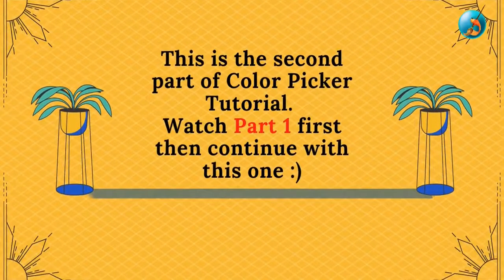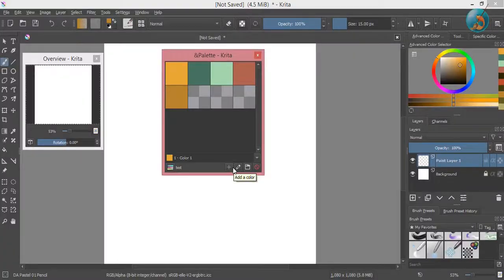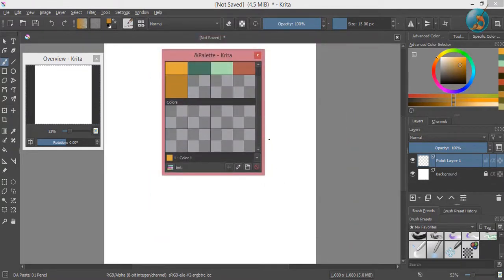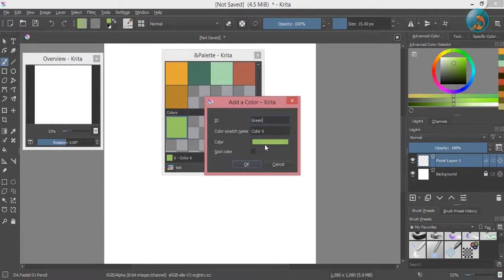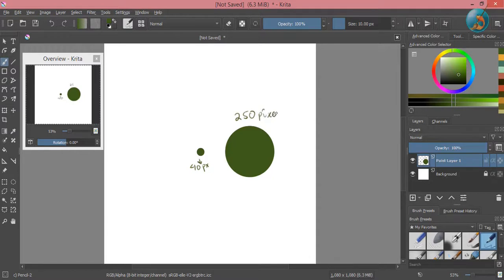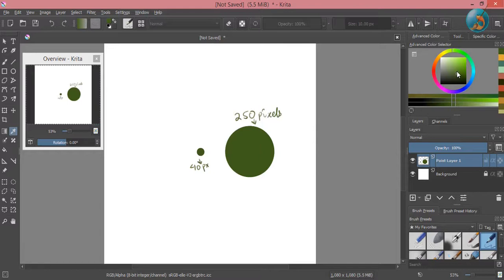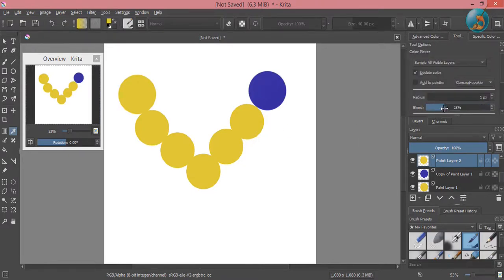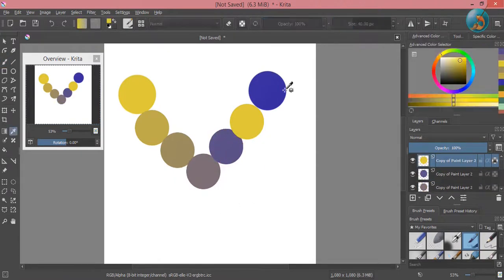Krita Tutorial | Color Picker Tool | Part 2 | cc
This is the part 2 of Krita tutorial on Color Picker tool. I am explaining the rest of the features, picking up where I left off in the previous part.

Timestamps:
0:00 - Introduction
0:30 - Palette Docker
1:56 - Radius
3:01 - Blend